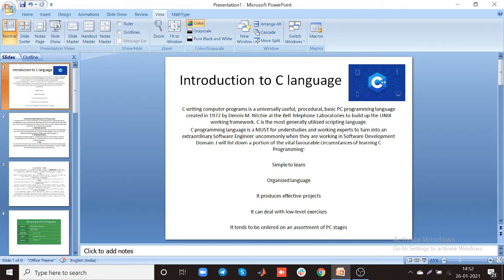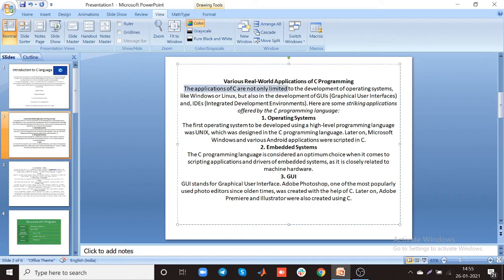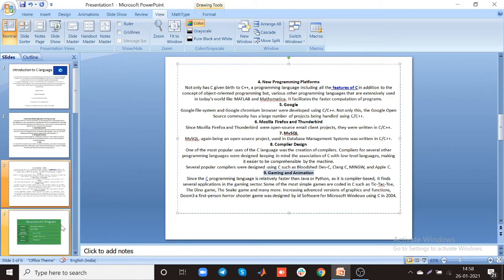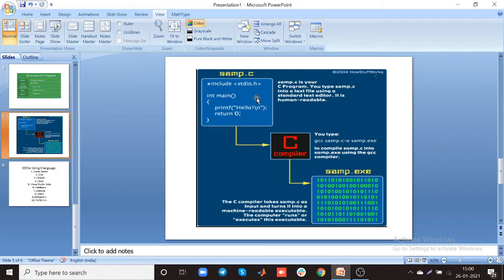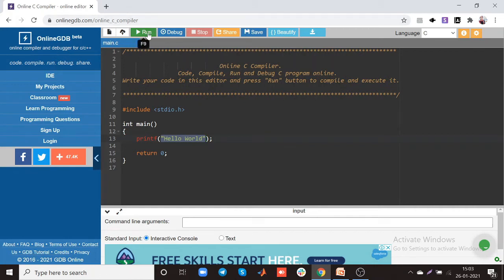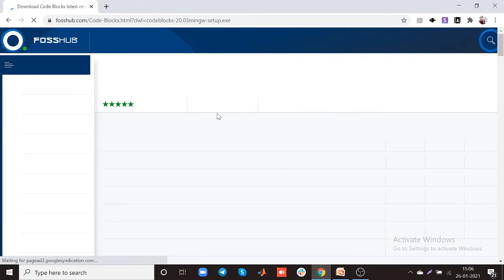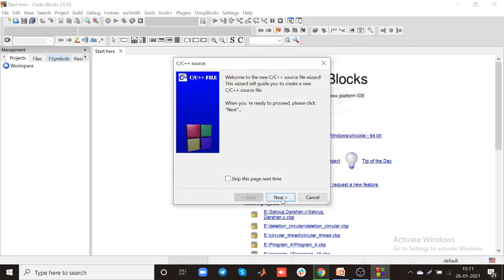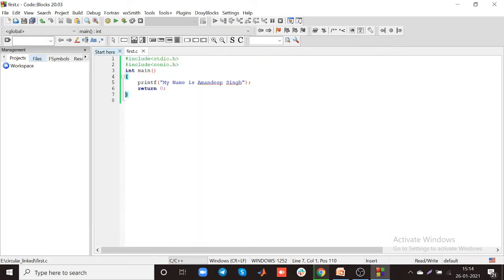Introduction to C language and run your first program in Code Blocks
In this video I explained about the C language,their application, their structure, IDE use for C language, How to install Code::Block and set the path of the compiler and run your first C program code.
Code Block
Installing C in Coding block